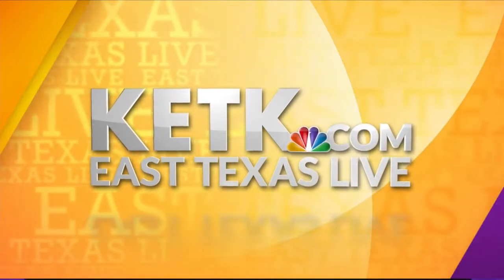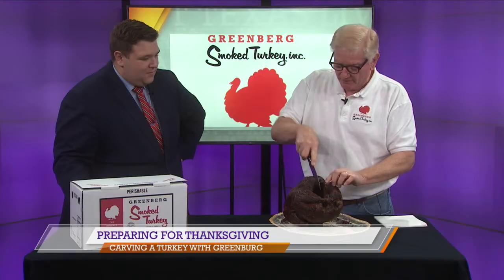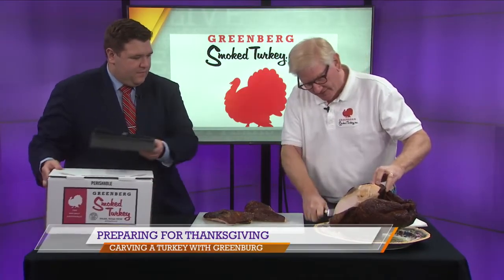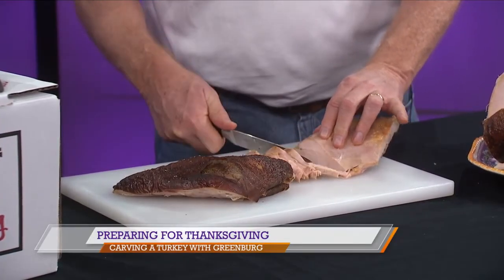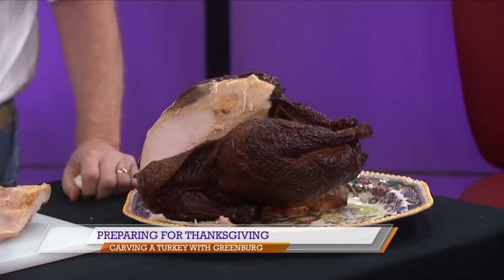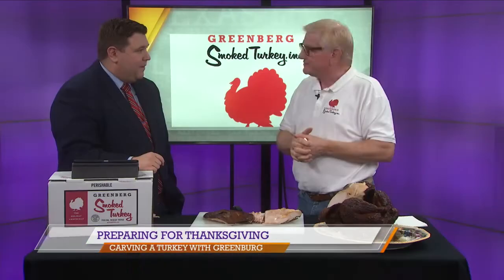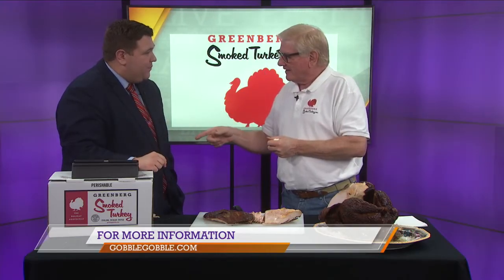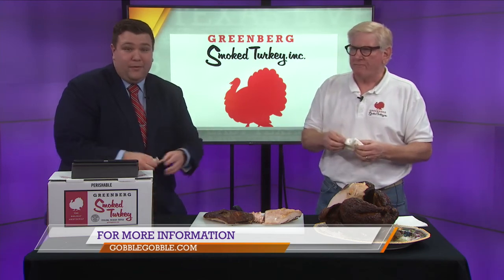Carving a turkey with Greenberg Smoked Turkey Inc.